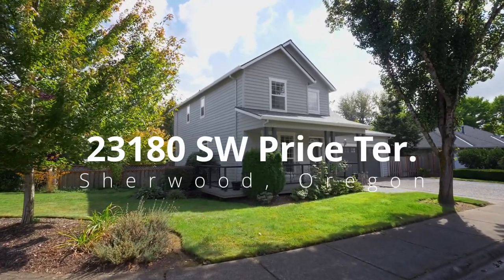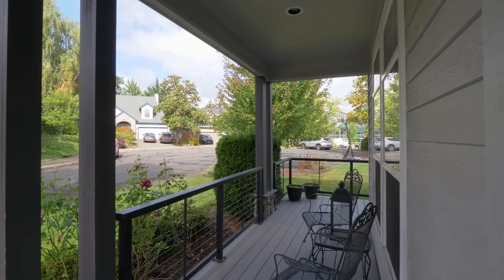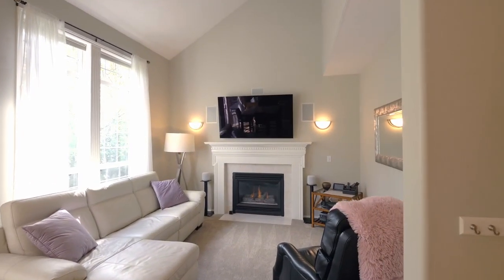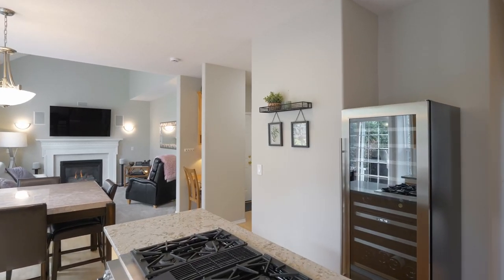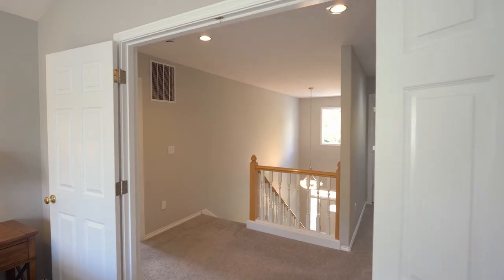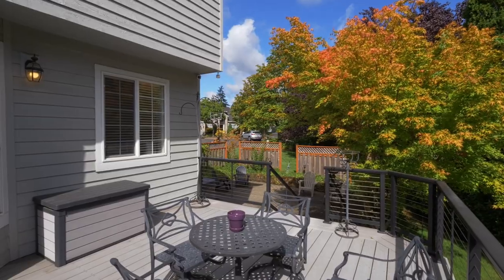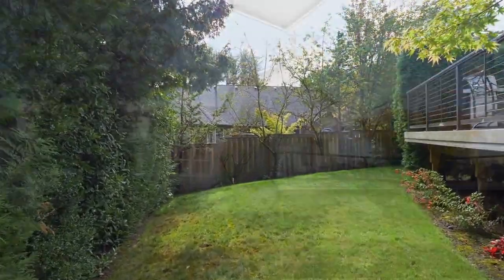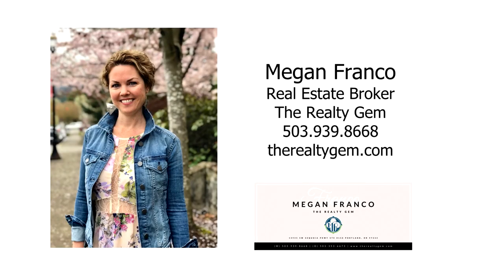Stunning Sherwood Home in Woodhaven ~ Video of 23180 SW Price Ter.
Beautiful traditional home on oversized lot in Woodhaven. Cul de sac location near YMCA, schools, restaurants, Hwy 99. Bright and open floor plan with high ceilings, surround sound, trex decking, patio spaces for entertaining. Contact Megan Franco with The Realty Gem for more info or your personal tour.